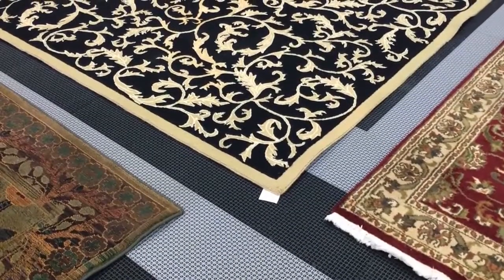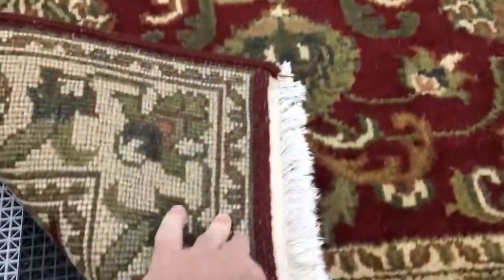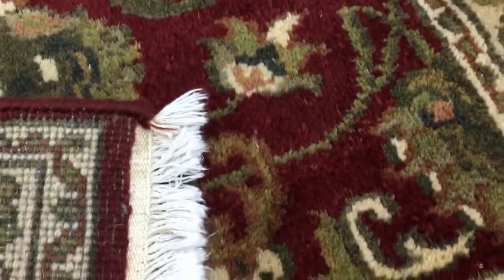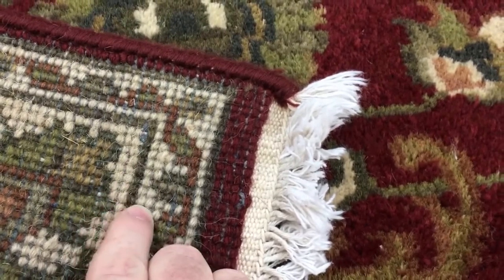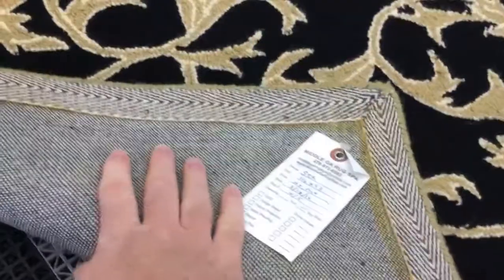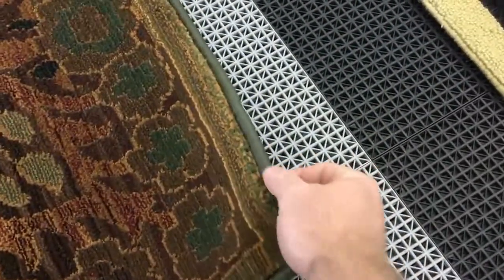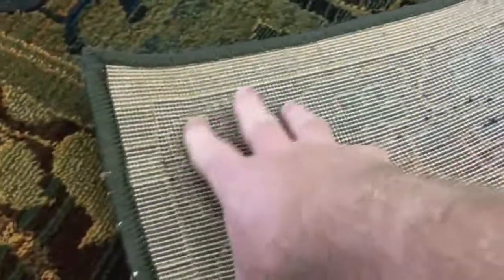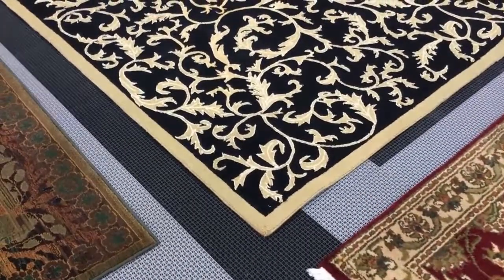How to ID basic rug construction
منقول